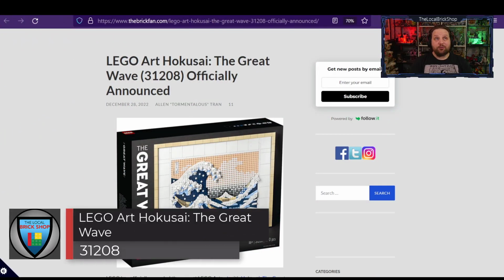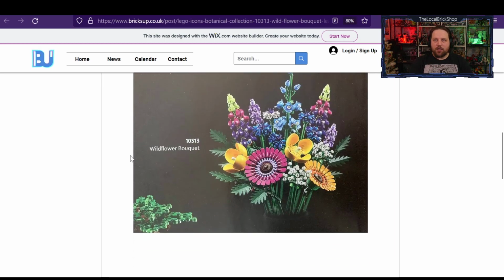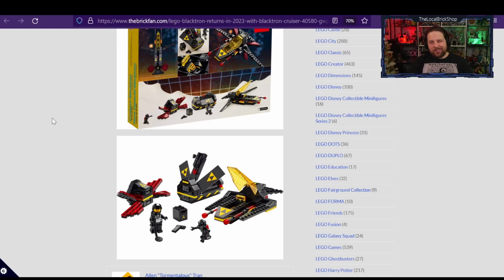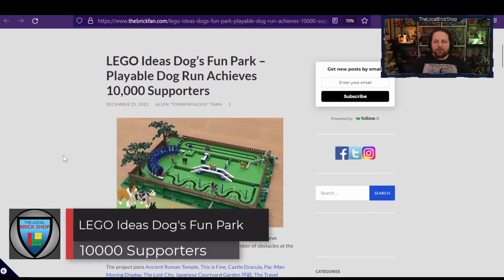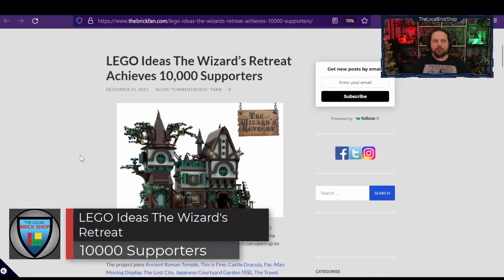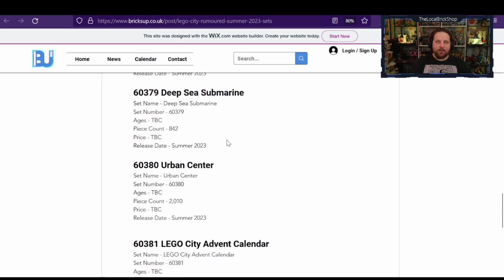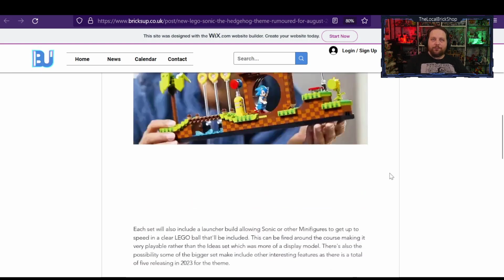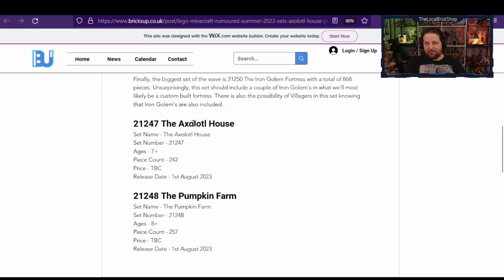LEGO NEWS - Dec. 29 The Great Wave, New Flowers, Gift with Purchases and more!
Lots to look at in today's recap!
The Great Wave, Money Tree, new Gift with purchases including the return of Blacktron!
A look at some of the recent members of the 10k club to the Lego IDEAS program.
New rumours about some of the 2023 sets!

-- LINKS --
Catch me live! Every Monday, Tuesday and Thursday 11:00-3:00 EDT on Twitch to join in the conversation and win some great prizes!